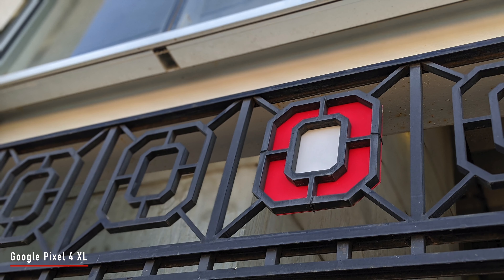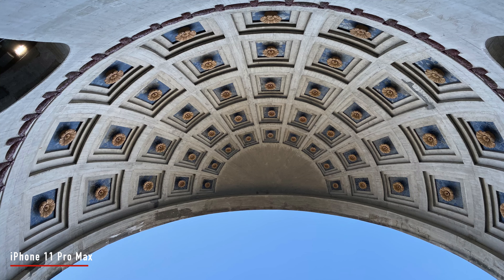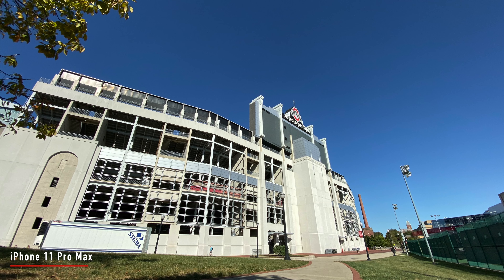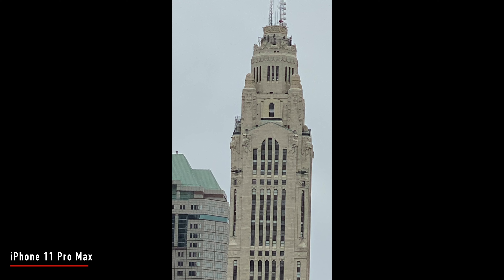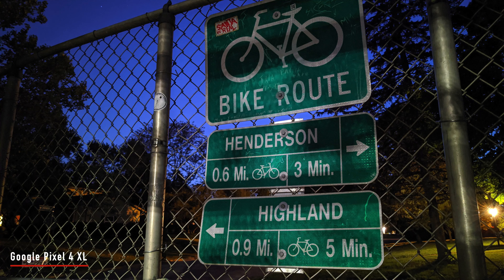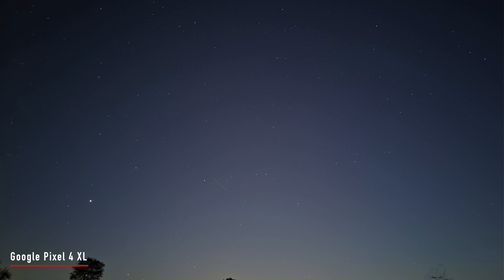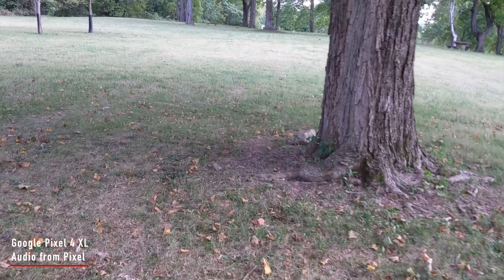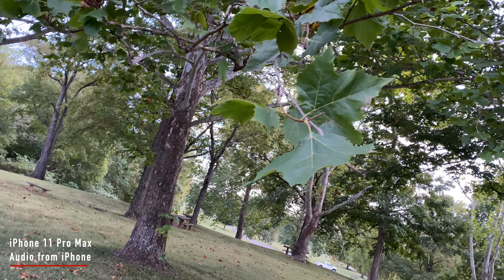iPhone 11 Pro Max vs Pixel 4 XL Camera Shootout! | Which is better?!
The battle of the cameras! In one corner, the iPhone 11 Pro Max and the other is the Google Pixel 4 XL. Scott has been testing each of the cameras for weeks, so which is better? Testing photos, videos and night sight vs night mode, this video has it all!